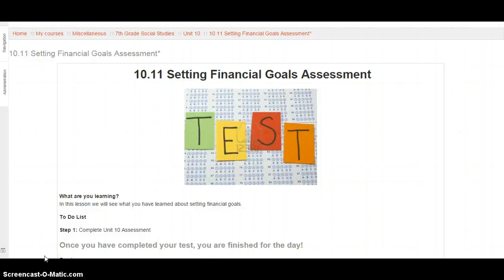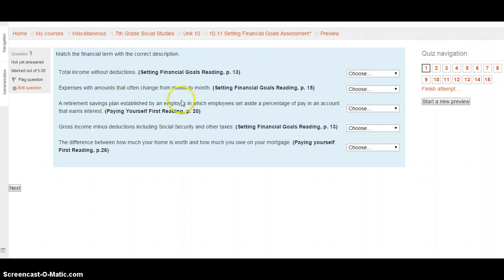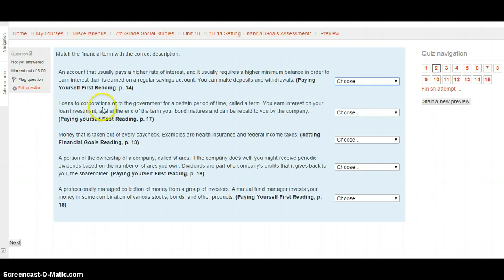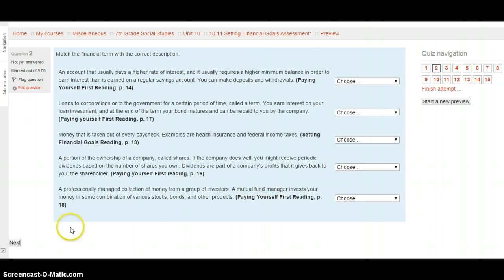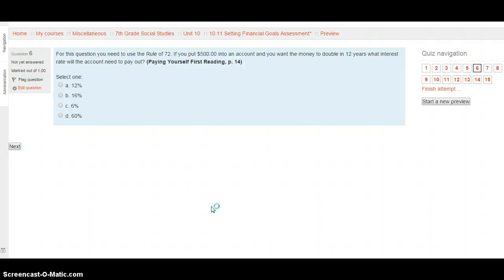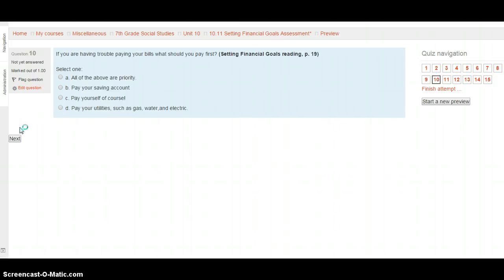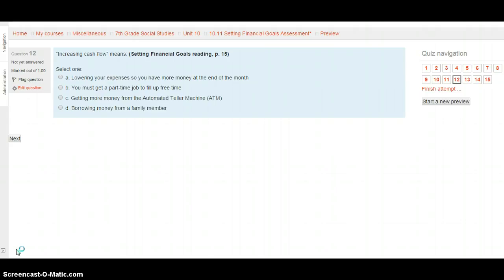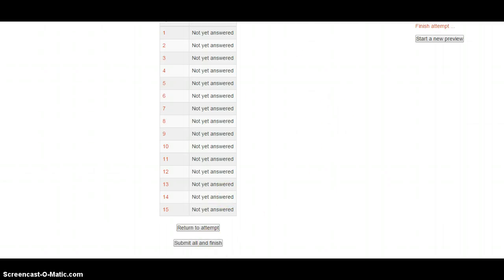10.11 7th Grade Test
This is a reading of the test for 7th grade.